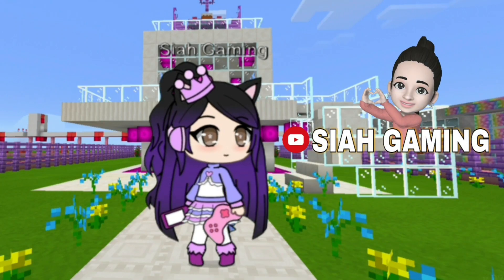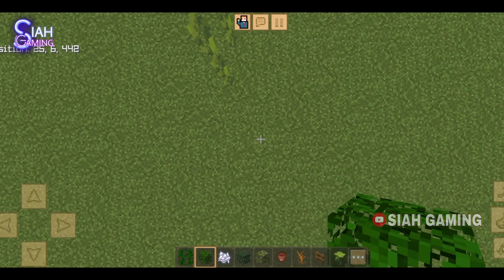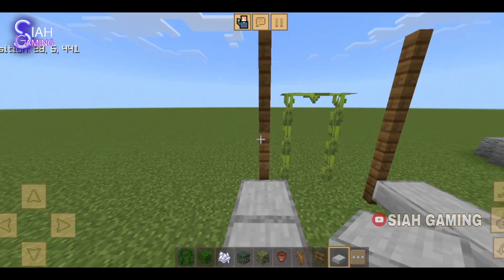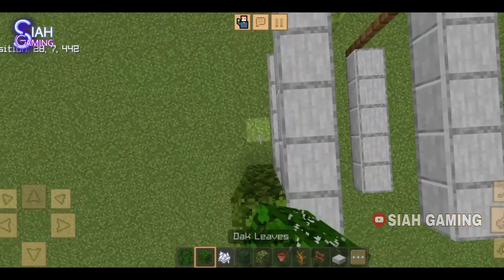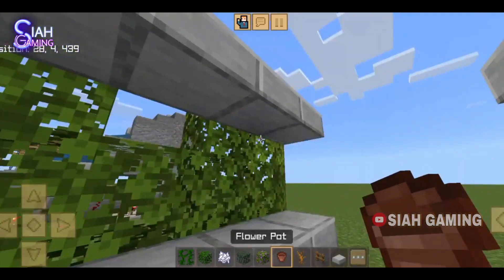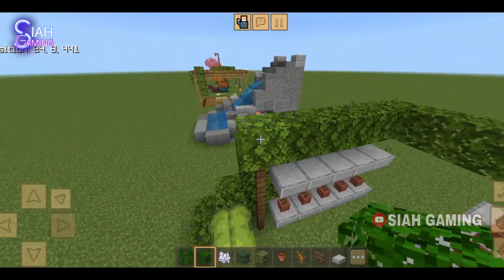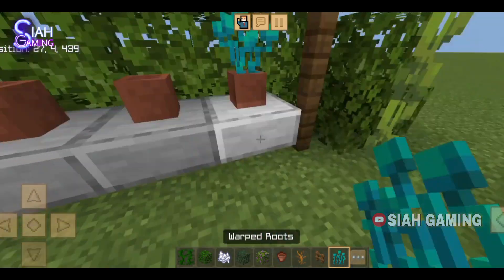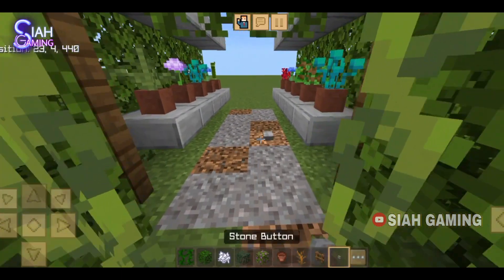Garden Design | crafting abd building | minecraft | kawaii world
Goal: to share minecraft builds, tricks & tips that works on other free building game app similar to Minecraft.

 @Minecraft   @LoverFella  @Mumbo Jumbo  ‎@Dream